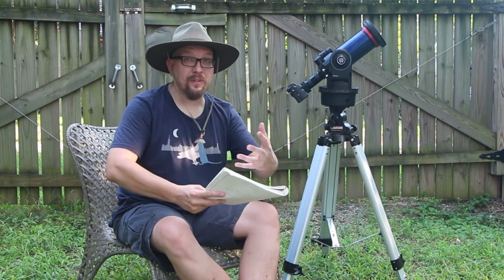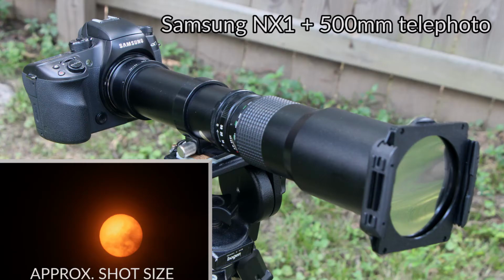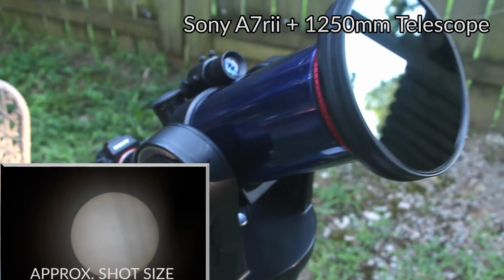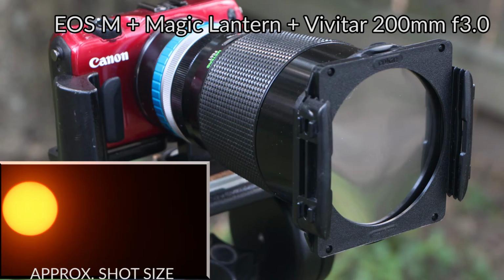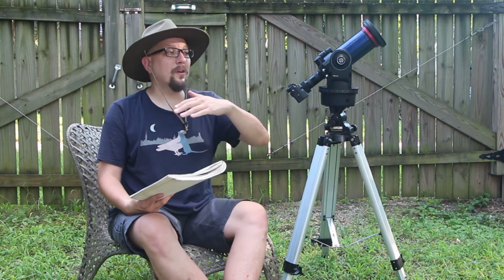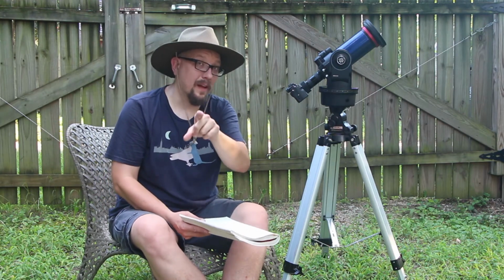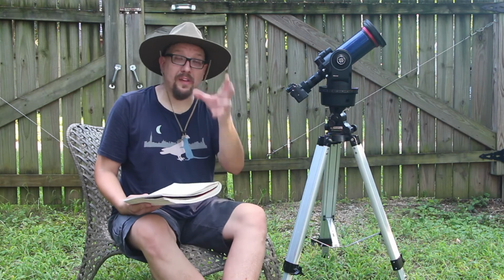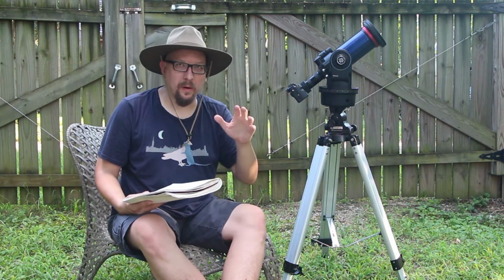Eclipse 2017: 7 Cameras + Old Lenses - Bohus's Eclipse Prep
The Eclipse is almost upon us, and our very own Bohus is in Nashville, Tennessee to capture it! In this video Bohus walks you through his camera and filter setups for photographing and filming the eclipse, including a modified WonderPana filter holder along with our ND1000 + ND16 filters stacked up to knock the sun down by 14 stops.